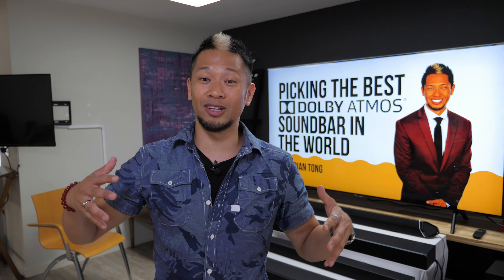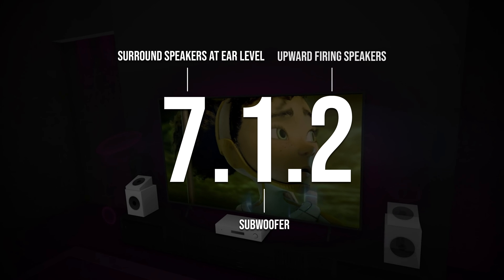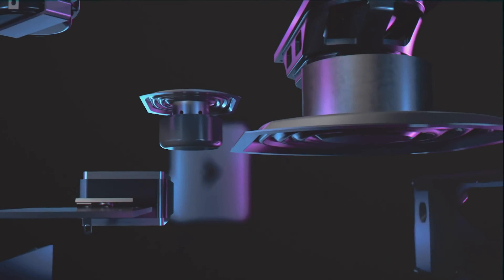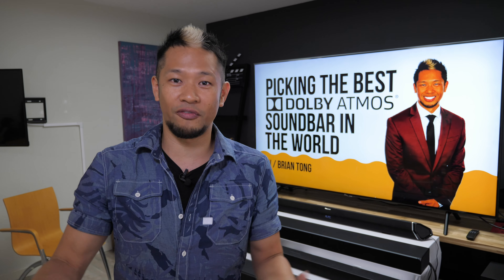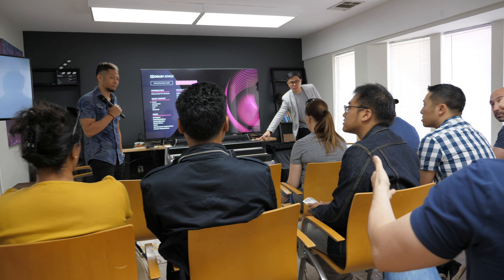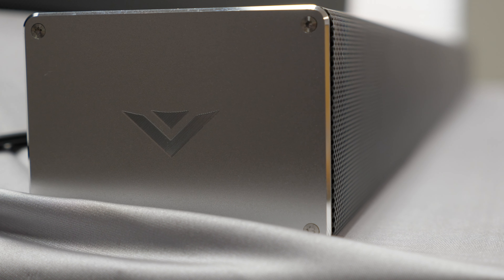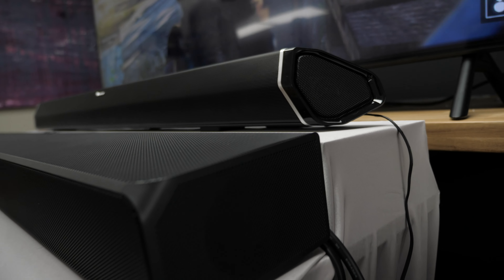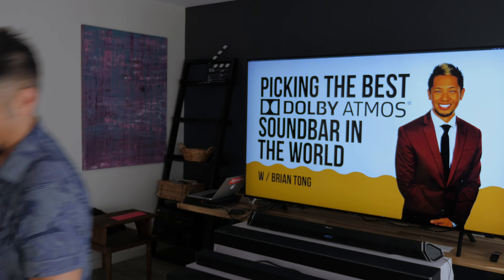The Best Dolby Atmos Soundbar! Who's the winner?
It's a battle for Dolby Atmos Soundbar Supremacy! I'm facing off the top Dolby Atmos Soundbar Systems in a real-world comparison decided by audiophiles and everyday consumers who will decide which soundbar is the best of the best.

We're comparing the Nakamichi Shockwafe Ultra 9.24 SSE, Vizio SB46514-F6, Sony HT-ST5000, and the all-new Samsung Q90R!

You can buy the other soundbars here:
Samsung HW-Q90R
Vizio SB46514-F6
Sony HT-ST5000

Here are the details of our testing environment:

App used to measure:
-MobileTools
-Calibrated to 85dB SPL (Sound Pressure Level)

Movie connections:
-LG Bluray player connected to a HDMI splitter, then HDMI connected to Samsung, Sony and Nakamichi soundbars

-For the Vizio soundbar: Bluray player connected to Vizio soundbar, then HDMI ARC to TV (due to Vizio’s finicky connections, it’s best we have a dedicated Bluray player for it)

Firmware versions: (all of them are the latest versions):
-Samsung soundbar: ver 1006.0
-Sony soundbar: M40.R.0444
-Nakamichi soundbar: FW32
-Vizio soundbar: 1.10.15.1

TV used:
-Samsung Q70 Series 75” TV

Environment:
-Untreated 24ft by 16 ft room to try to replicate a typical living room environment